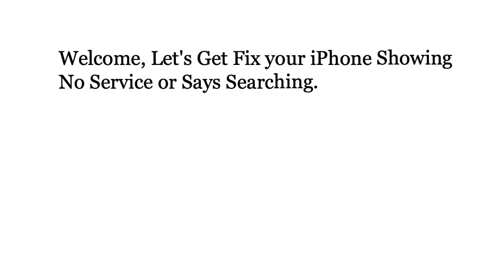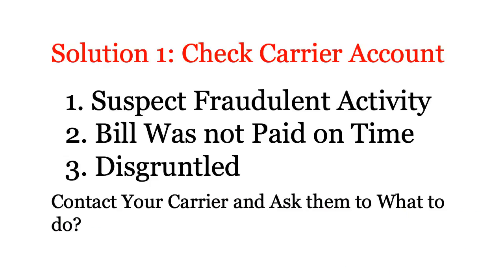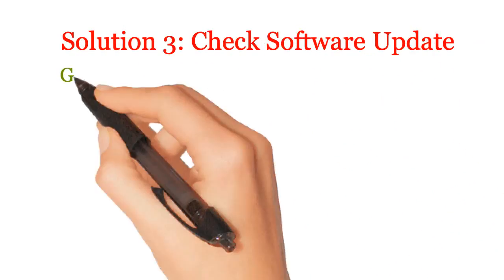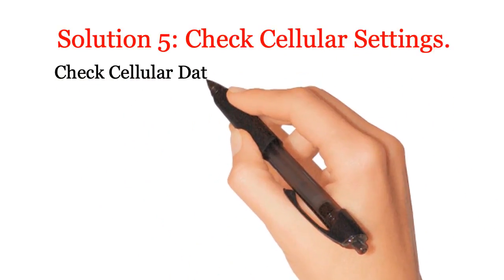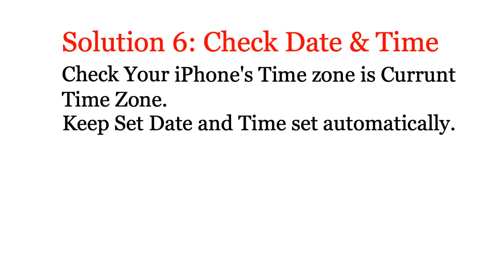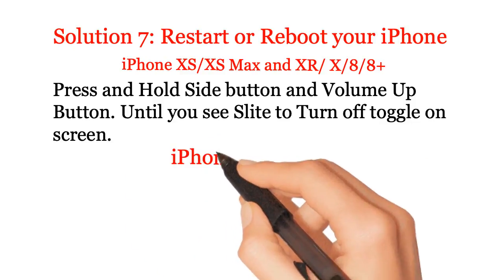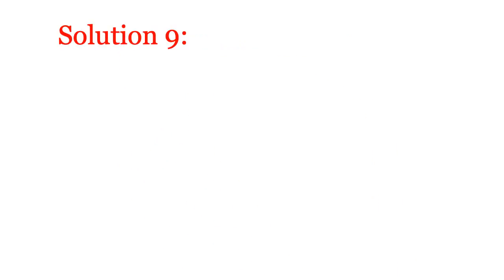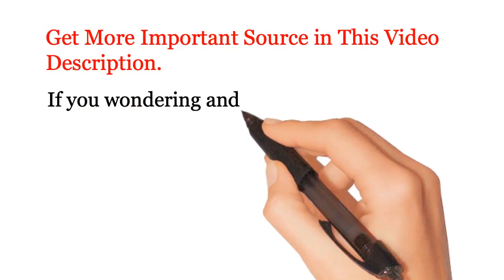iPhone XS/ XR and XS Max No Service or Searching Network Error - Fixed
is your iPhone Showing no Service Error or Constantly Searching on iPhone Status Bar? Fix the issues that guide in this video tutorial. also, Find the important source that helps all the time..